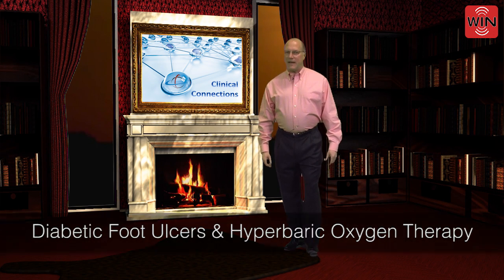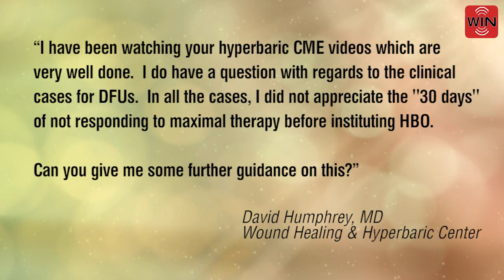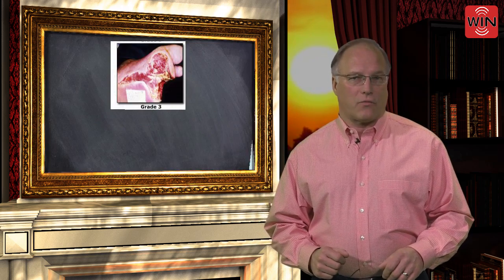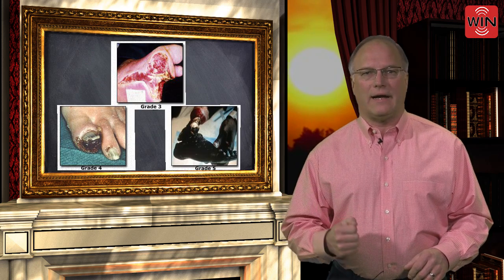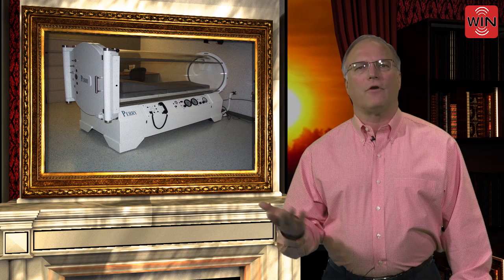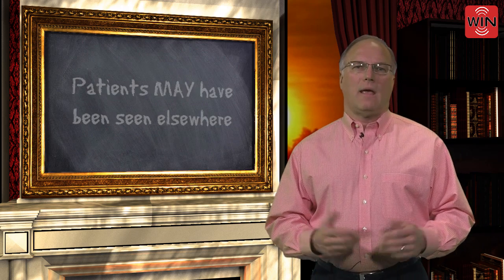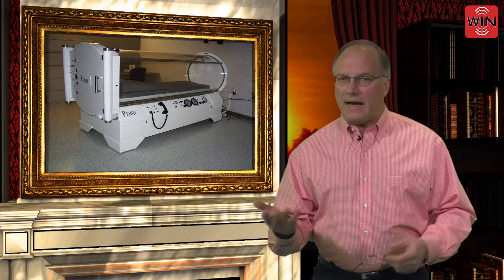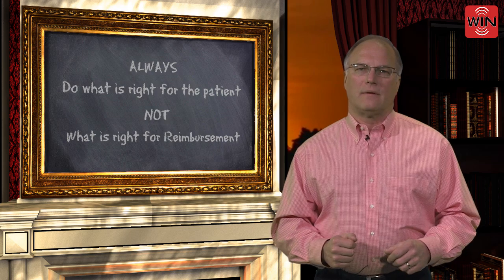Clinical Connection - Diabetic Foot Ulcers & Hyperbaric Oxygen Therapy